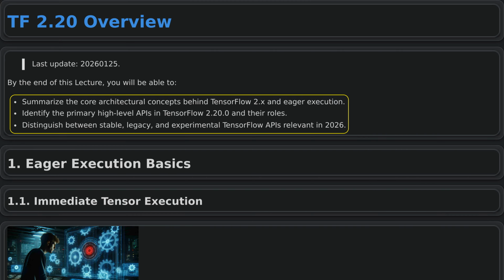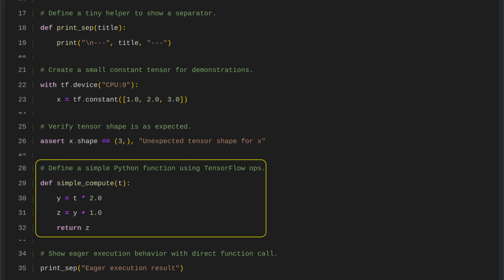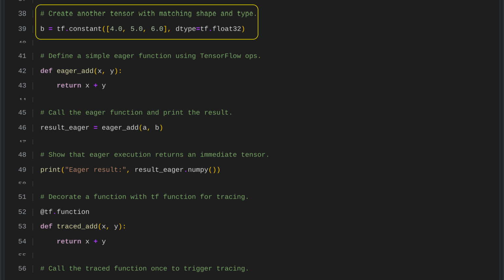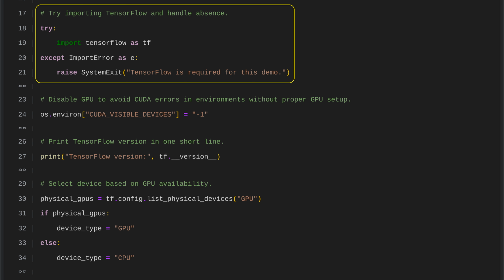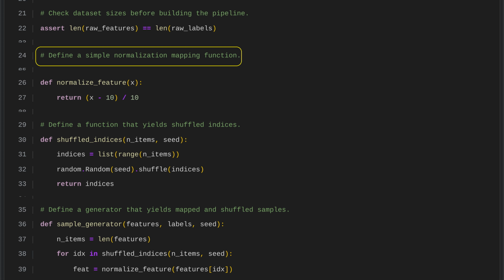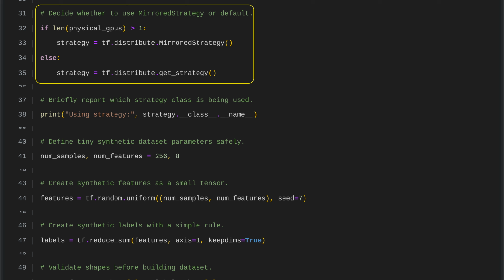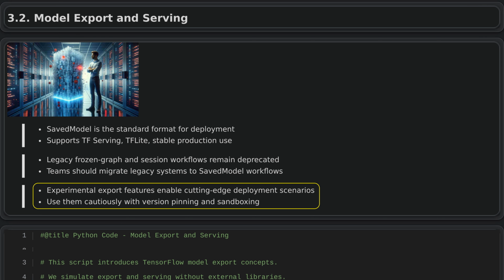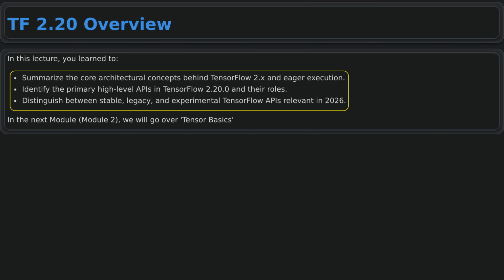TensorFlow 2.20 Explained: Eager Execution, tf.function & Keras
Understand eager execution and how tf.function traces TensorFlow operations into graphs. Explore Keras training, data pipeline concepts, distributed execution, and model export.

Course: Master TensorFlow 2.20.0
Module 01: Course Foundations
Lecture C: TF 2.20 Overview

CONTINUE LEARNING
TensorFlow Tensors: Shapes, Broadcasting & Matrix Operations